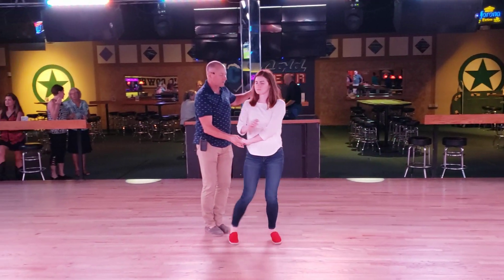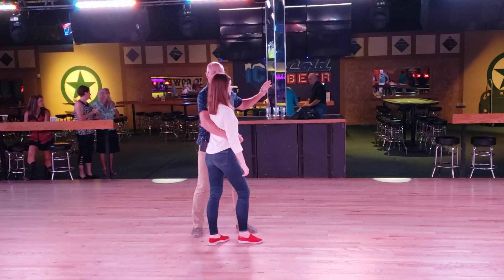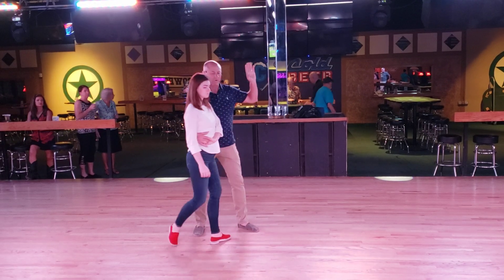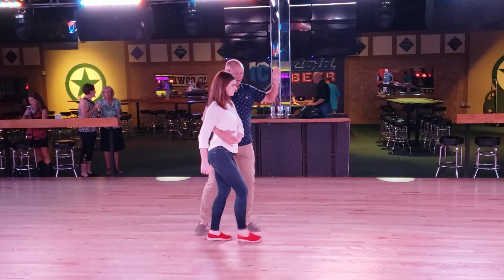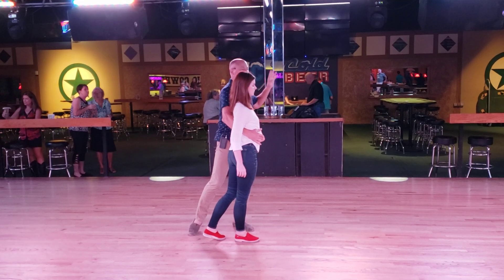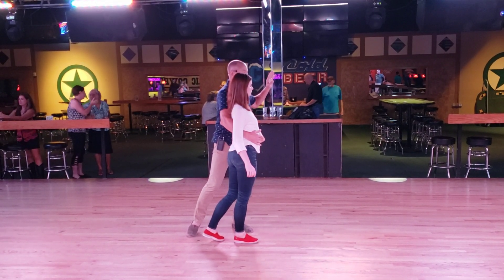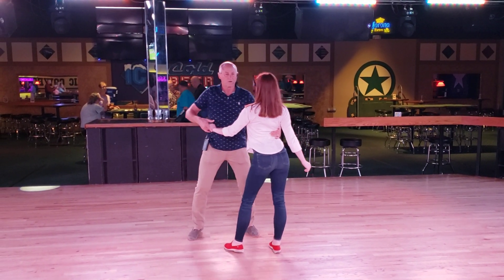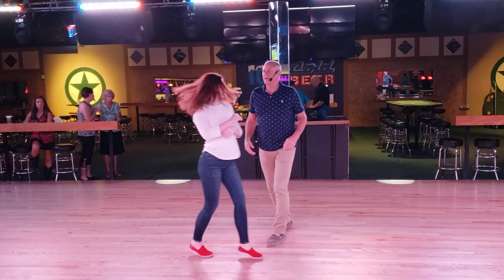West Coast Swing @ Electric Cowboy with Wes Neese 20220731 185651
Sunday's intermediate WCS lesson was a reverse roll in with an over rotation. Then turn her out to a hip check. Sway, and end by spinning her out. Thank you Wes!